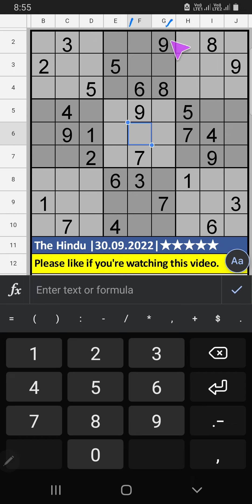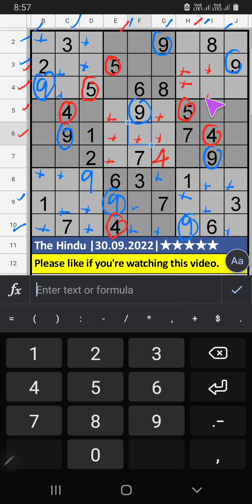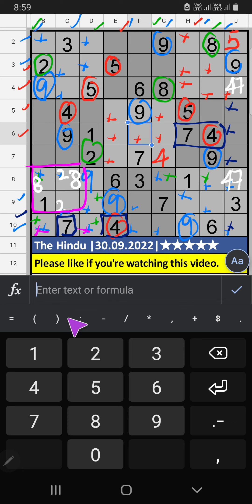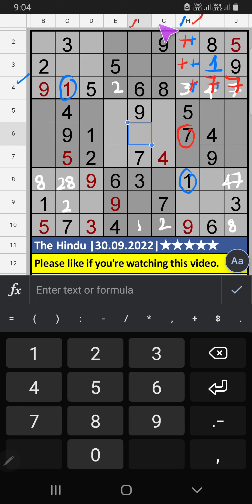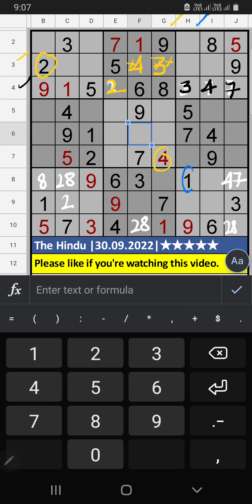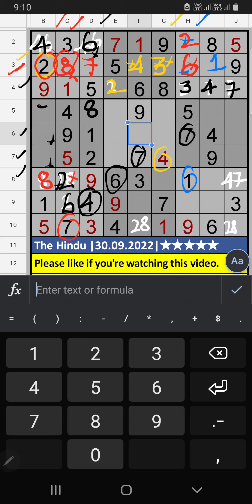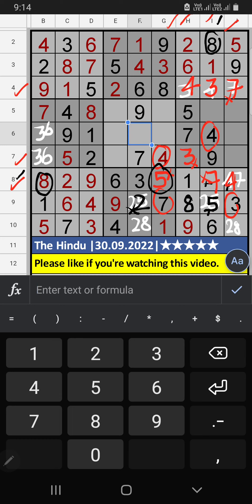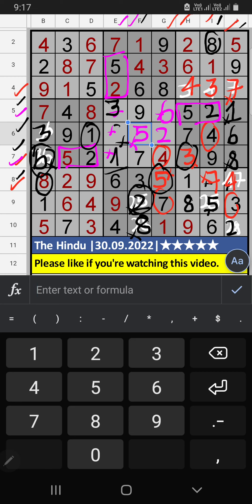🔴How to Solve Hindu 5-Star Sudoku, September 30, 2022 | Step-by-Step Solution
How to Solve The Hindu Newspaper 5-Star Sudoku, September 30, 2022 | Step-by-Step Solution | ★★★★★